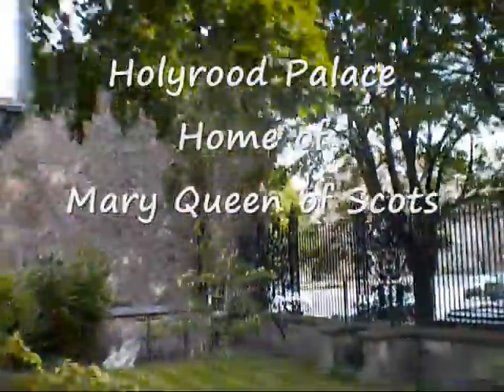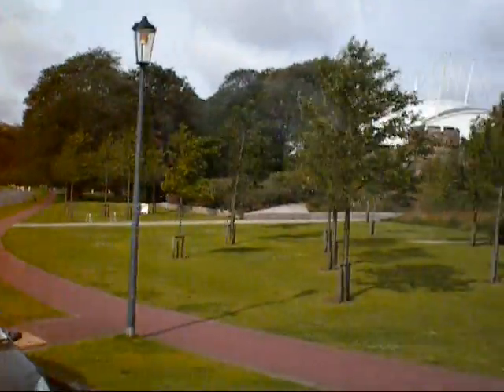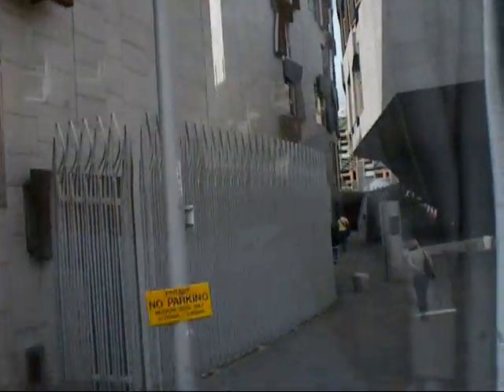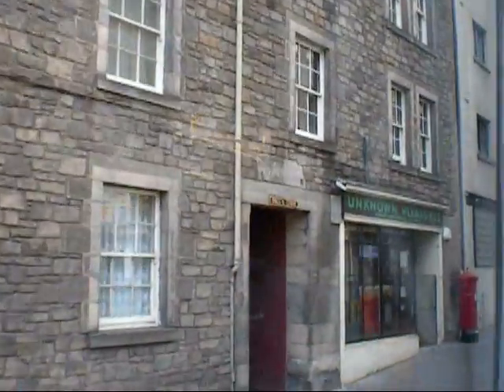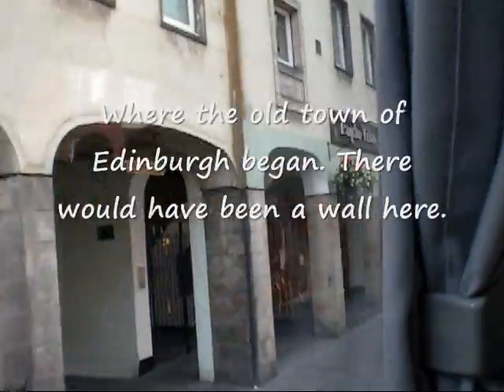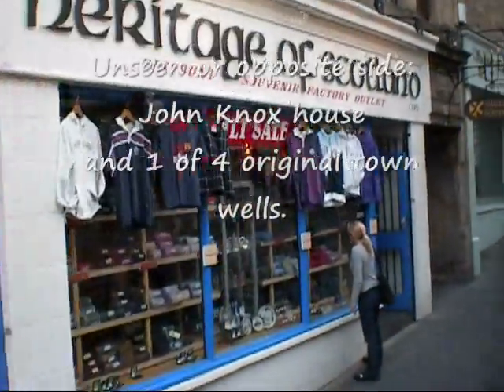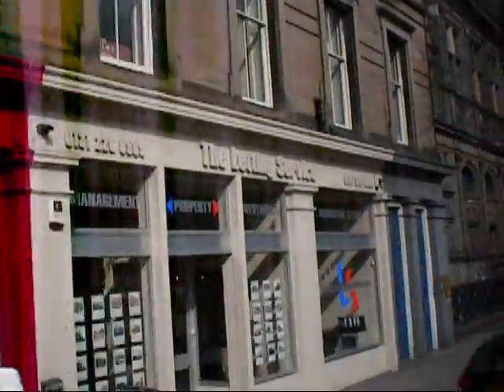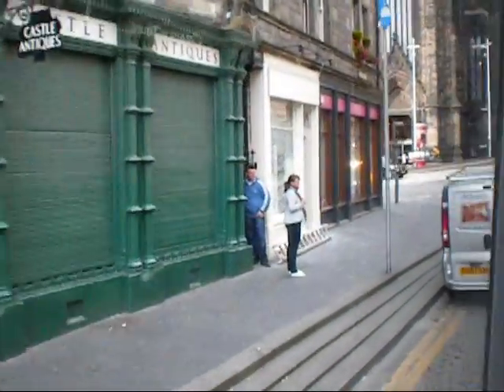002 Day 2 in Edinburgh part 2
Part 2:  July 20 bus tour through Edinburgh; Holyrood to Royal Mile